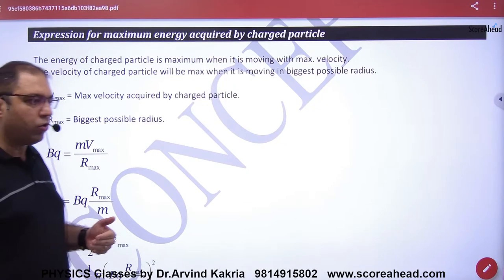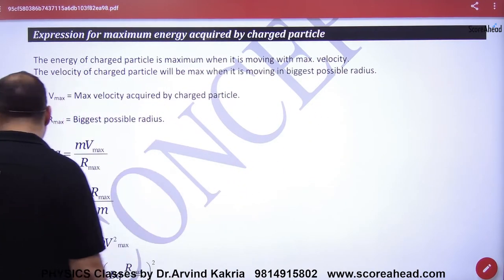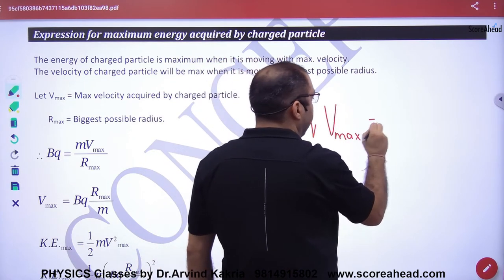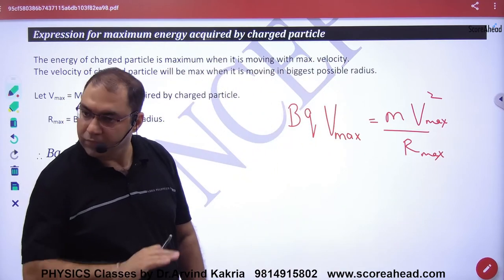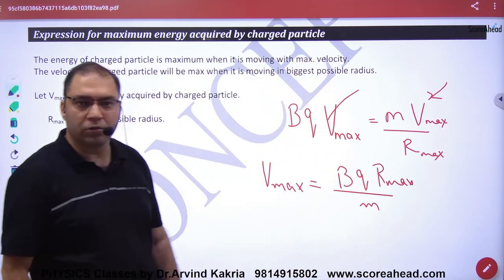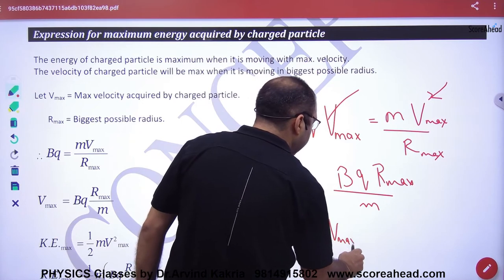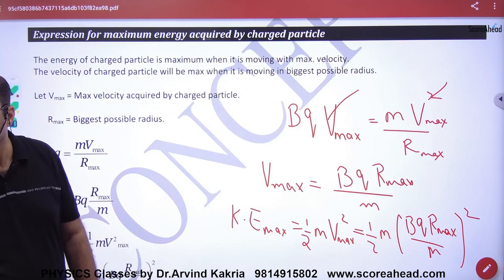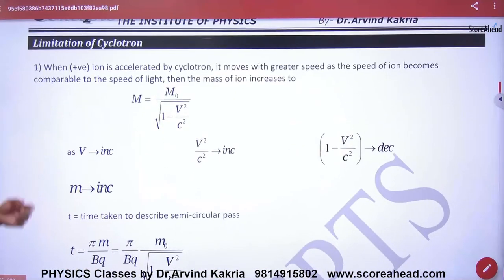121 Expression for Max Energy in cyclotron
Expression for Max Energy in cyclotron